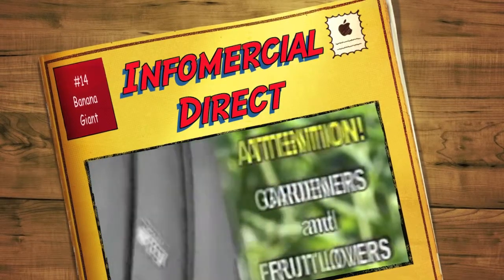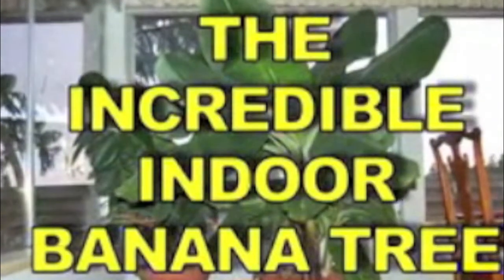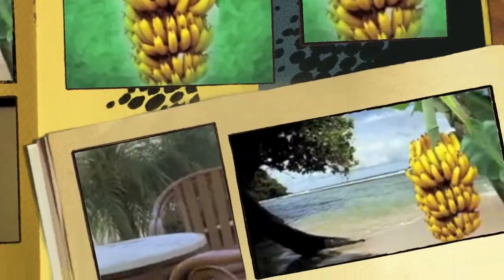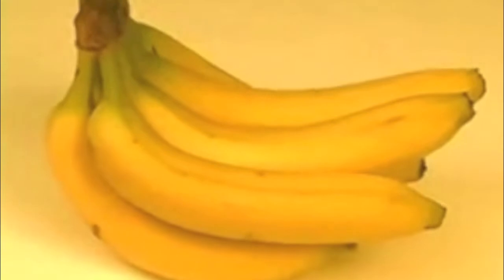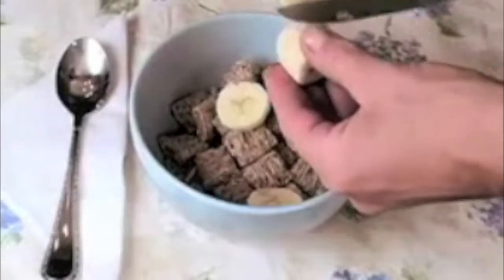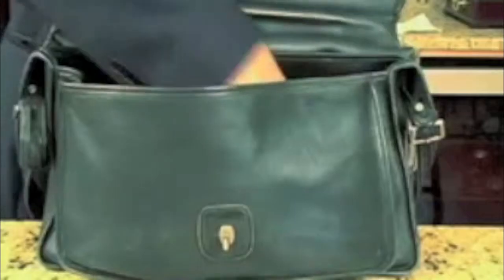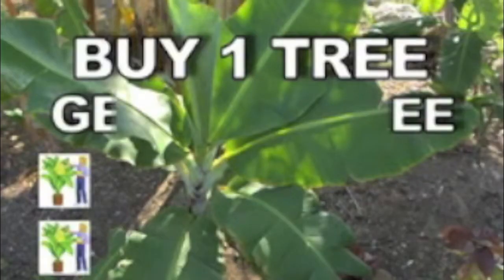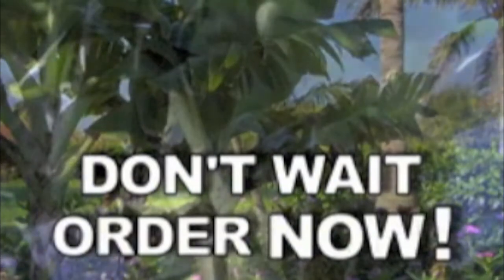Banana Giant Commercial As Seen On TV By Infomercial Direct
Grow your own delicious Bananas with the BananaGiant Bananas are the perfect ingredient for cereal, pancakes, muffins and bread. Five times the vitamin A, five times the iron, 3 times the phosphorus and lots of potassium.

Buy 1 Plant, Get 1 Plant Free for Only $10 + P&H

Follow Infomercial Direct

Even More AsSeenOnTV Products